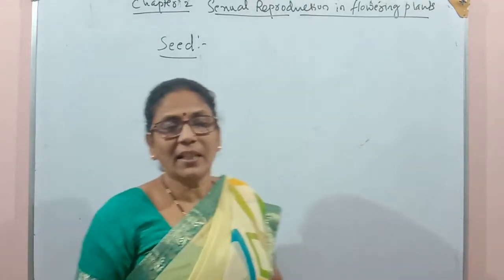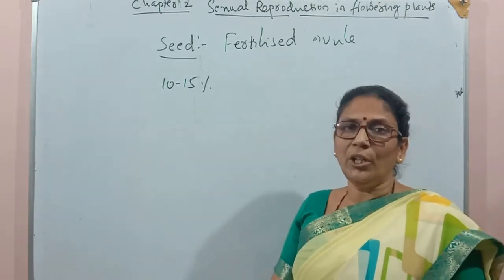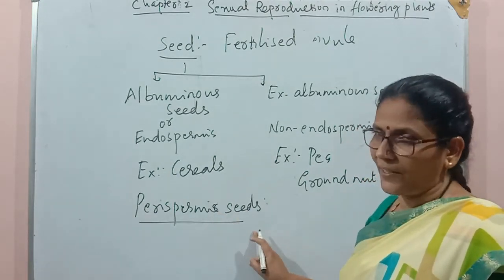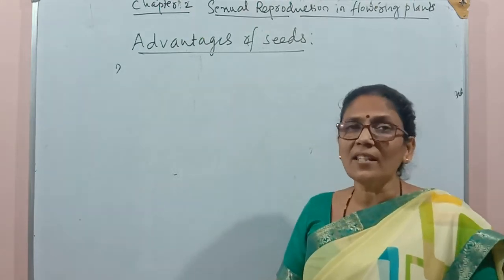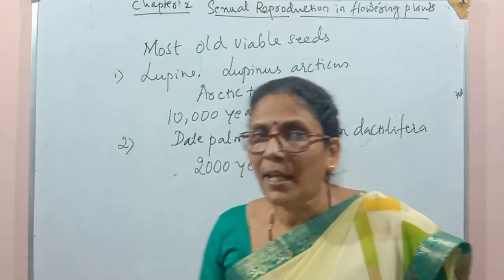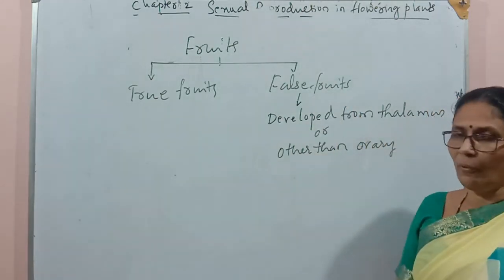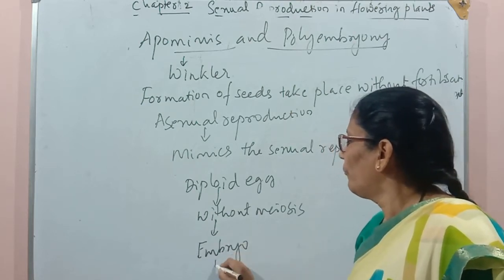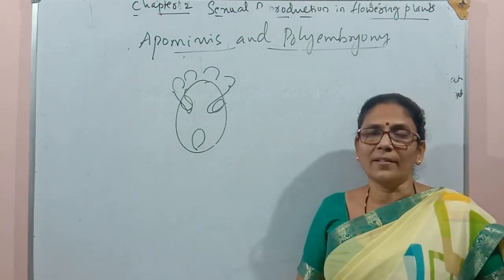Sexual Reproduction In Flowering Plants I [Seeds and Fruits] I PUC-II I By Smt.Girija Jatti